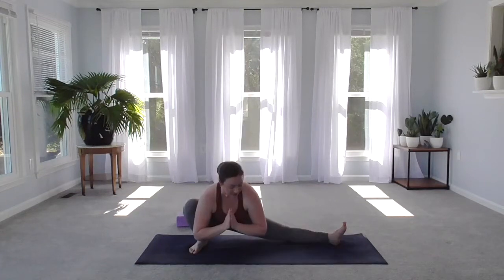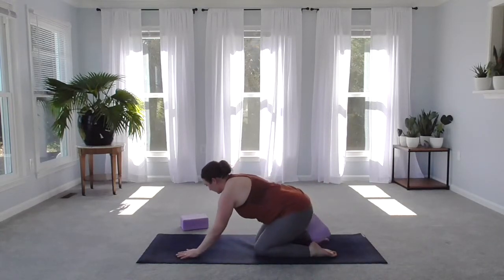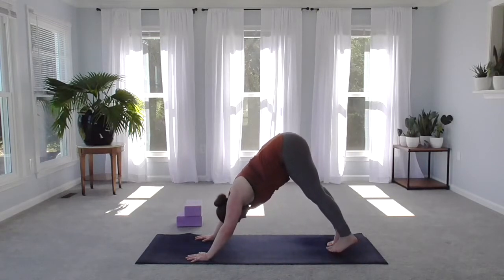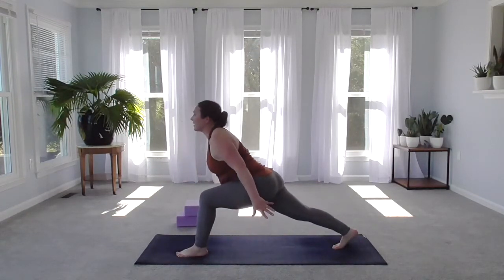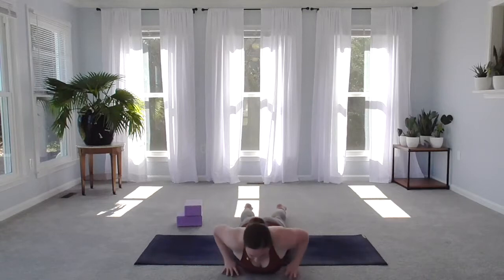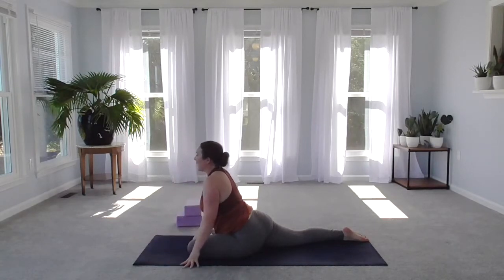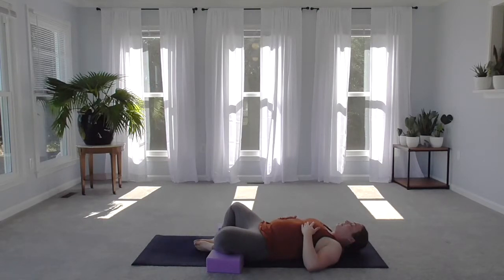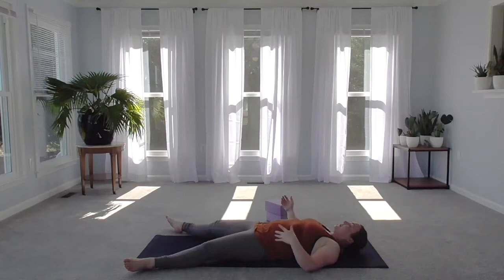Day 5// DEEP HIP OPENING MORNING VINYASA // 7 DAY MORNING YOGA SERIES // YOGA FOR TIGHT HIPS, GLUTES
Day 5 // Deep Hip Opening Morning Vinyasa // 7 Day Morning Yoga Series to Master your Morning // Yoga for tight and sore hips, glutes, quads, and hamstrings

Good morning and welcome to Day 5 of this 7 day morning yoga mini series to master your morning! Today’s class is a quick 25 min flow to get deep into the hips, IT bands, quads, and glutes! Grab two blocks for class today and come join me!

After today’s class make sure you listen to today’s bonus guided body scan meditation to get your mind and body in sync and ready for the day ahead!

C L A S S    S E R I E S

This is my own personal yoga class and may not be suited for you. It is strongly recommended that you consult with your physician before beginning a yoga  program. By engaging in this class  or program, you agree that you do so at your own risk.

❤Krysta